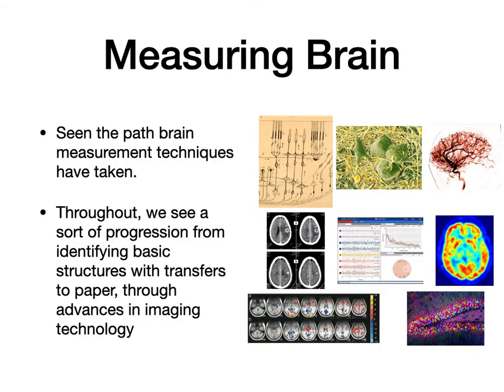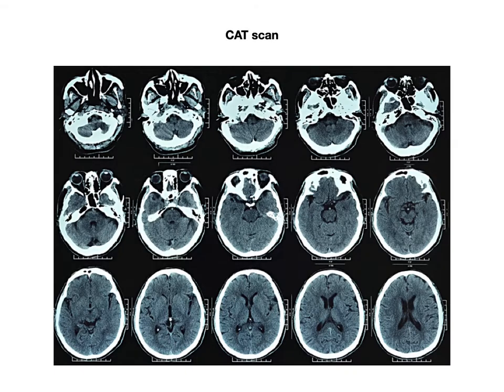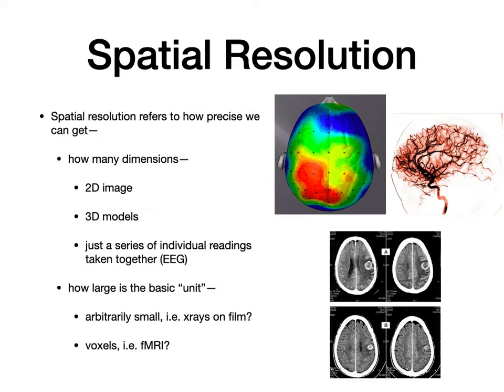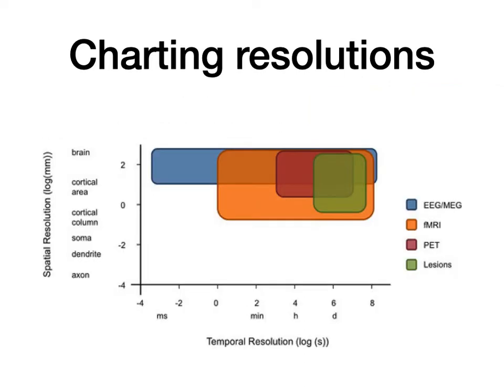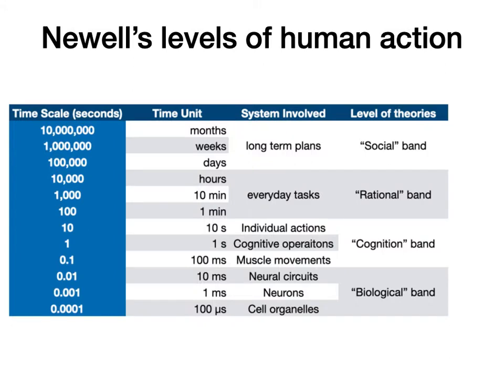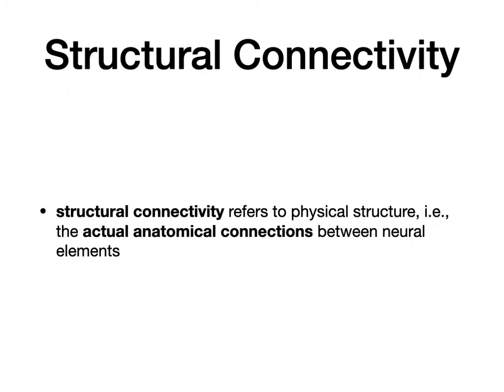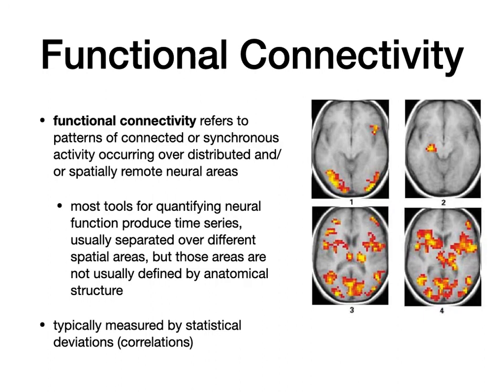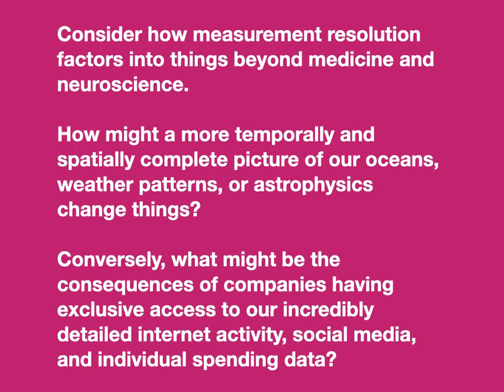COG 266 - 04 Structure vs Function